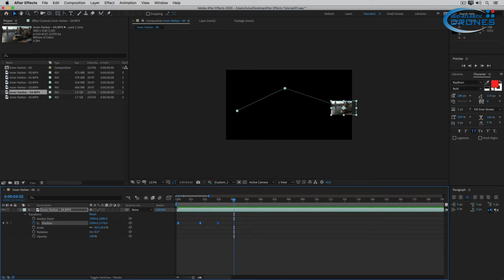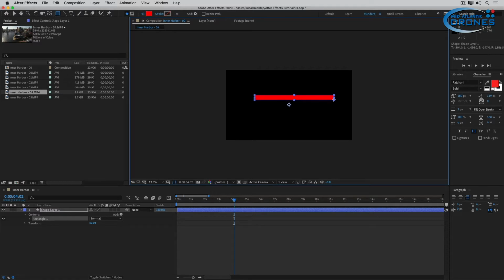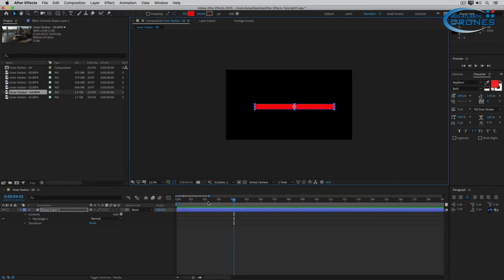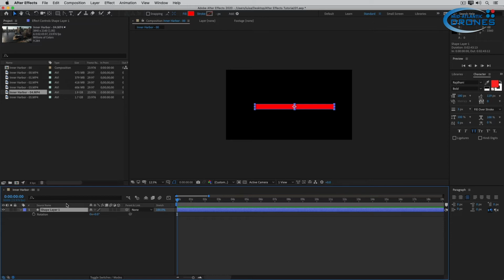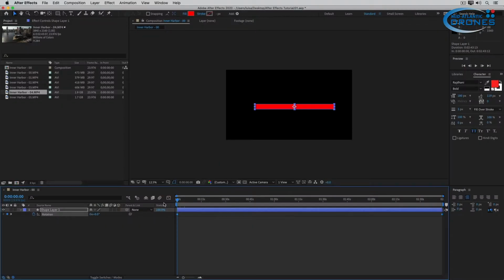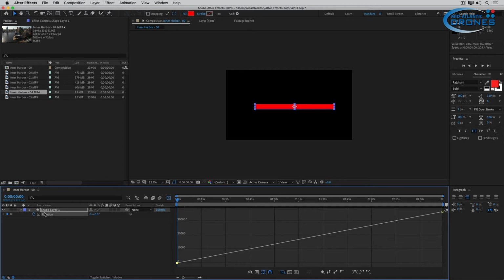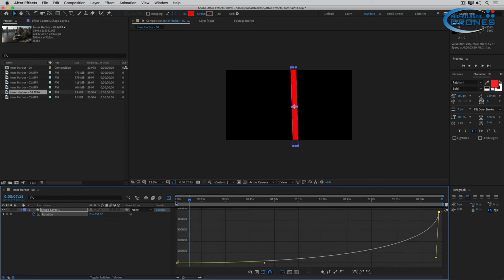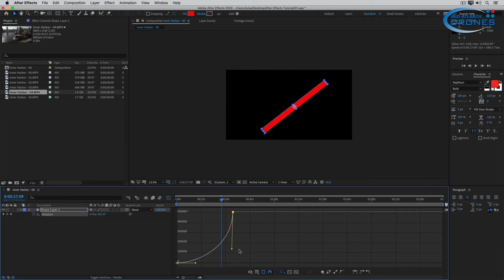009 After Effects Tutorial: Temporal Interpolation for Rotation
009 After Effects Tutorial: Temporal Interpolation

Luisa Winters is an Adobe Master Instructor who has been teaching After Effects for many years. In this video she covers temporal interpolation: Acceleration and deceleration of rotating shape layer.